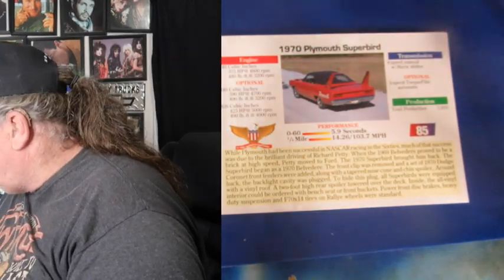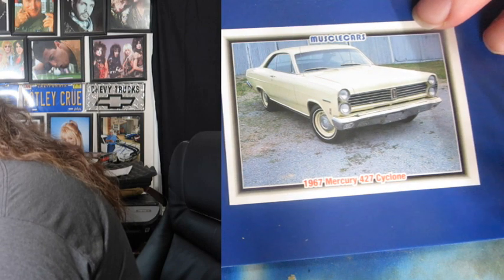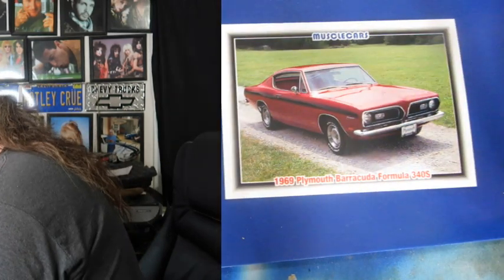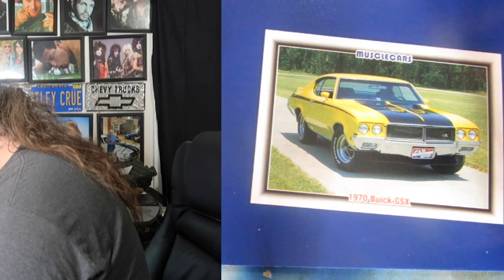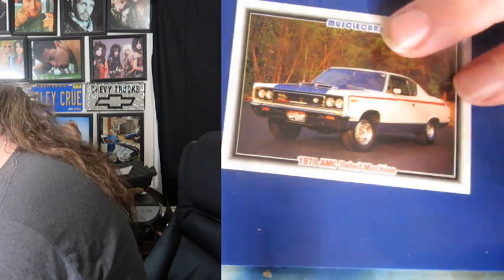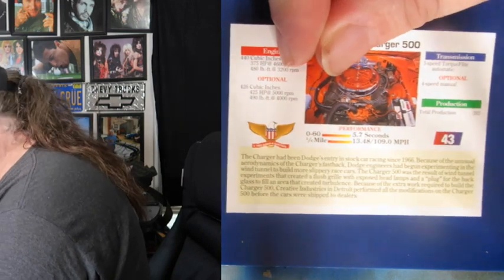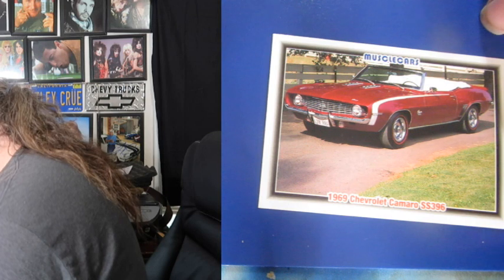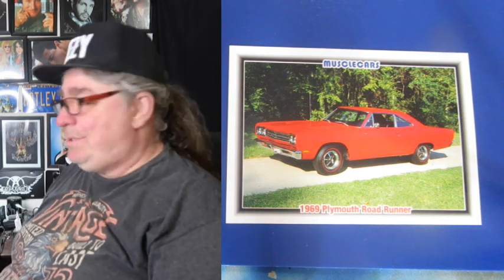Unboxing Mystery Packs: Surprising Trading Card Finds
Whether you're a fan of classic Cars or not, you're going to love these trading cards! They're filled with classic car hits that you're going to love seeing. From Chevrolet Chevelles to the Plymouth Barracuda, these packs have it all. So saddle up, strap her down, and get ready to burn out into the past!

00:00 Intro
06:08 1968 Chevrolet Chevelle
07:34 1970 Plymouth AAR Cuda
09:30 1970 Dodge Challenger R/T Convertable
13:31 Wrap Up